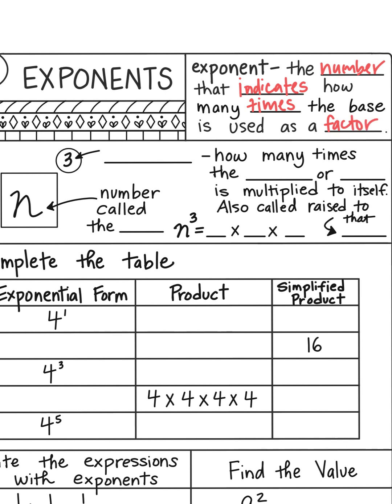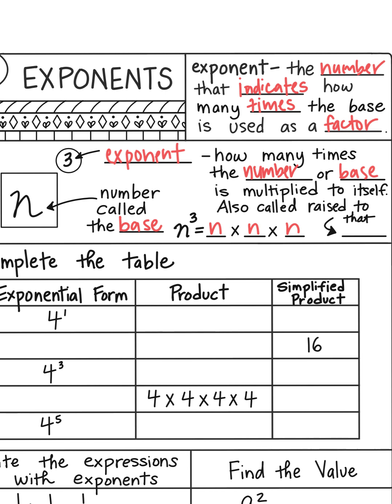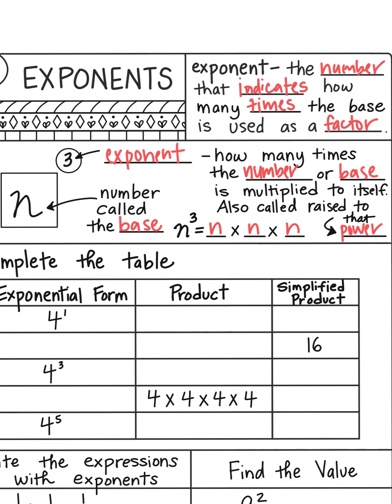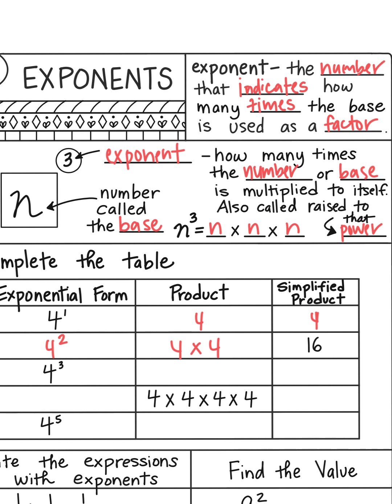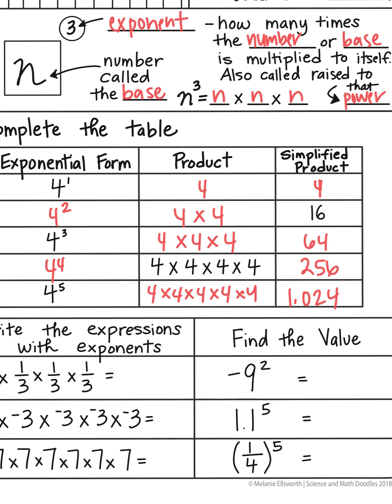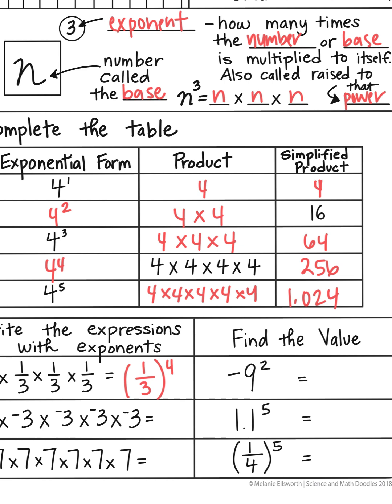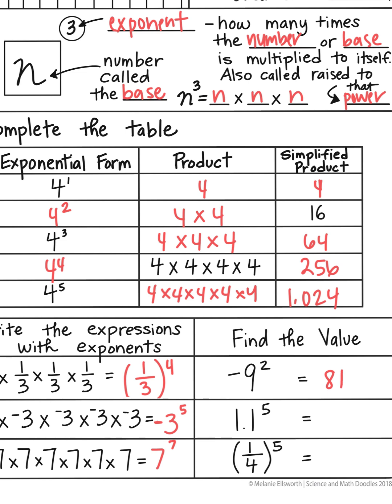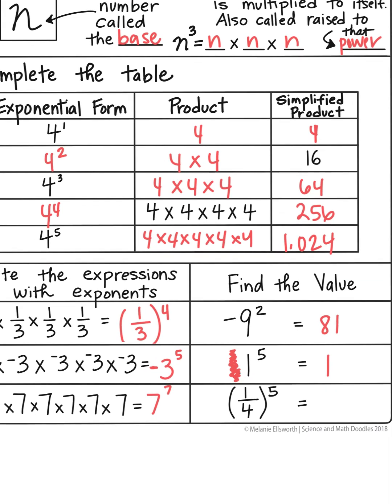7.1 Exponents set